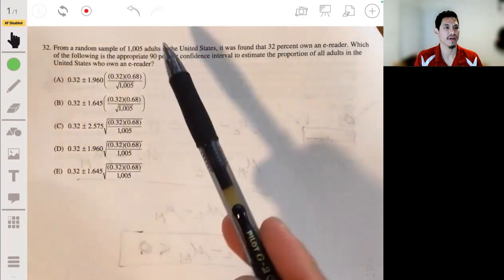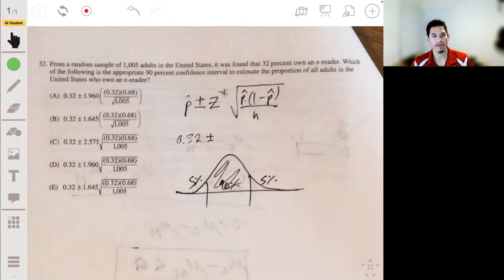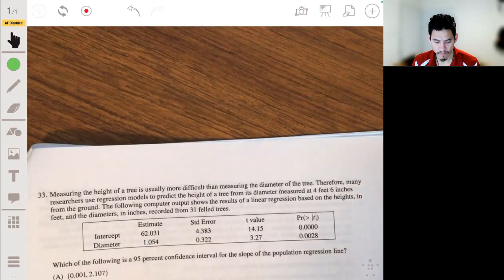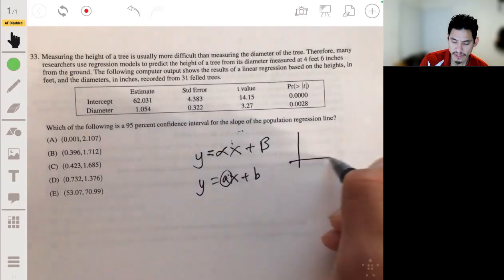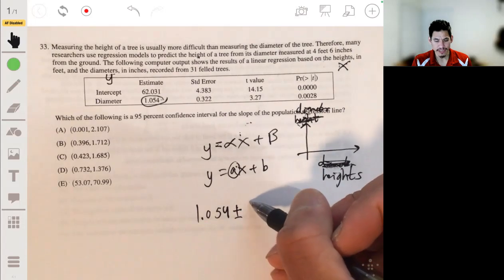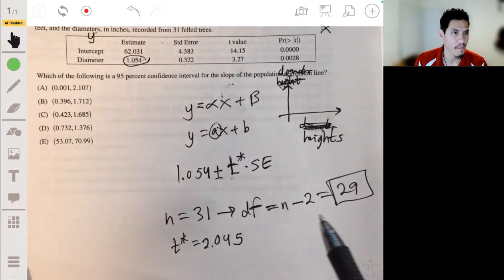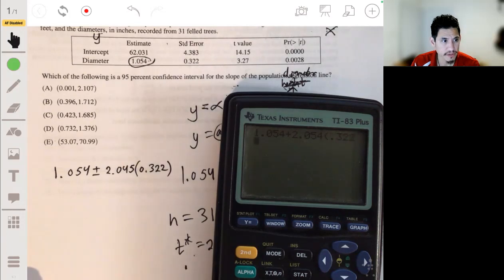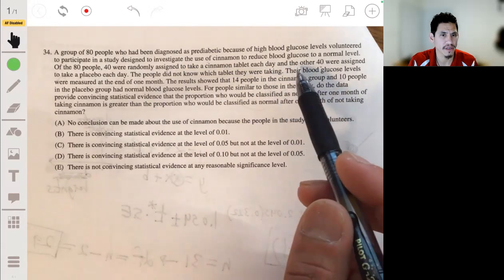2019 AP Statistics Practice Exam Multiple Choice Questions #32-33